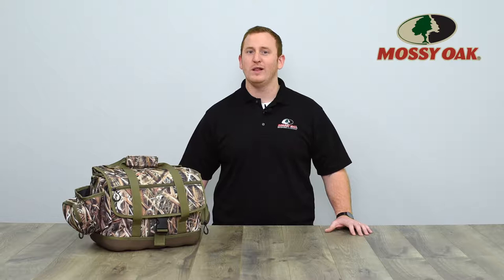Glade by Mossy Oak Packs & Bags